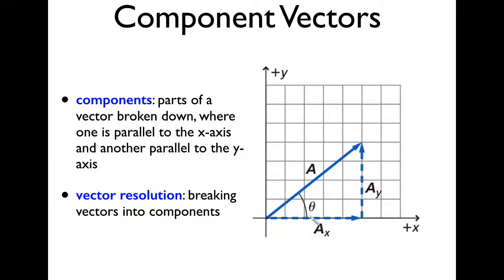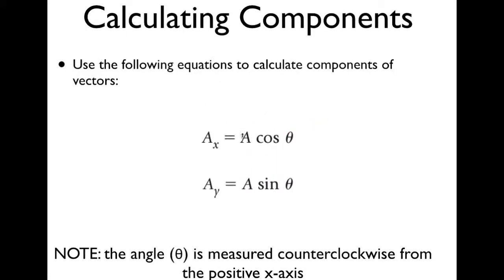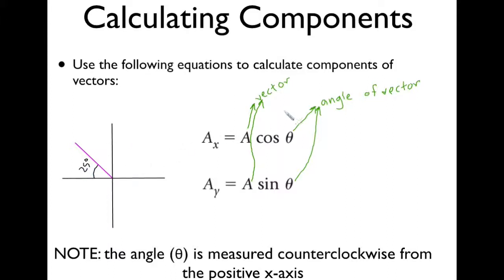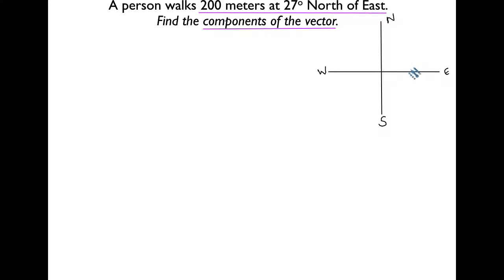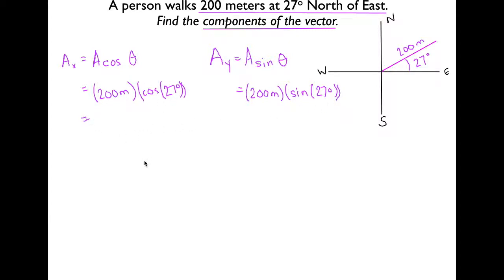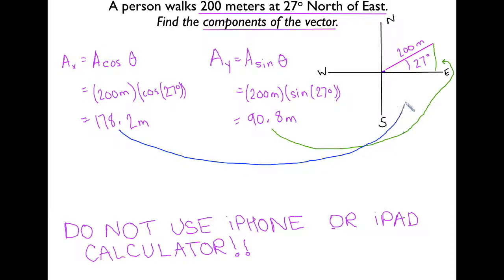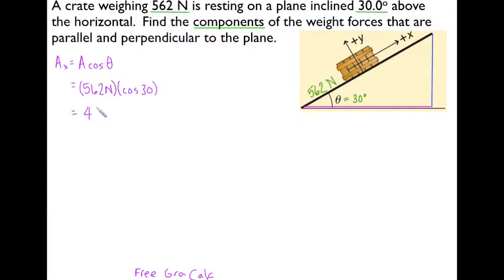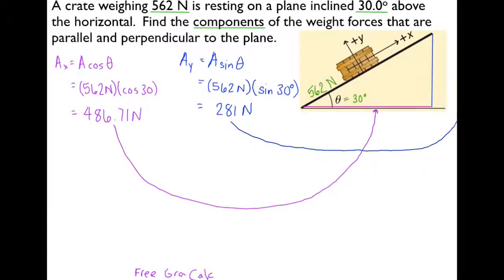Vector Resolution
This video is about Vector Resolution